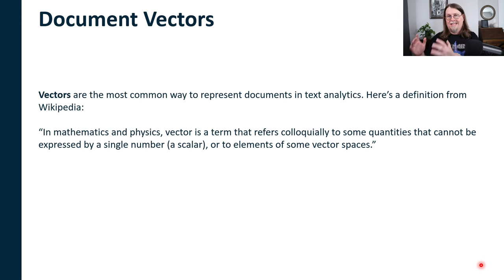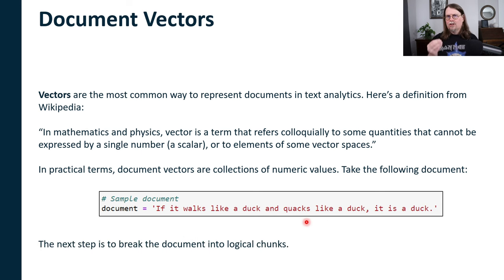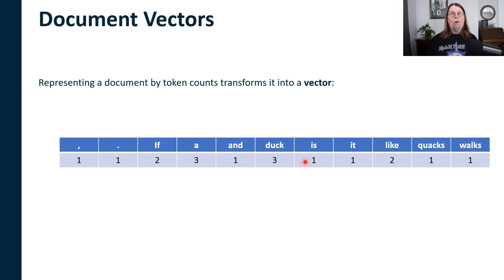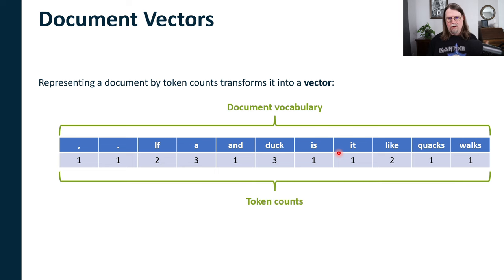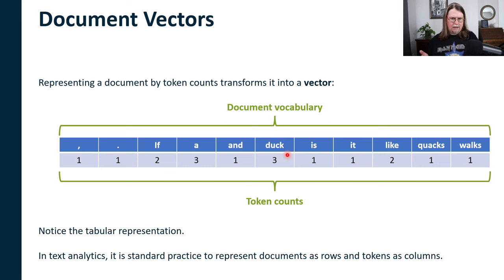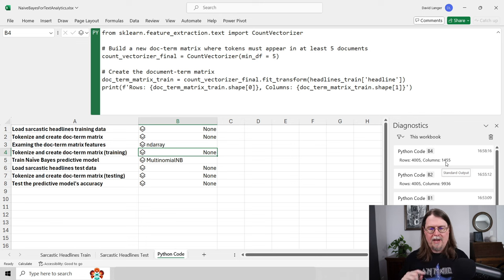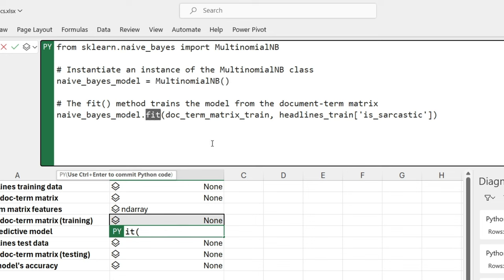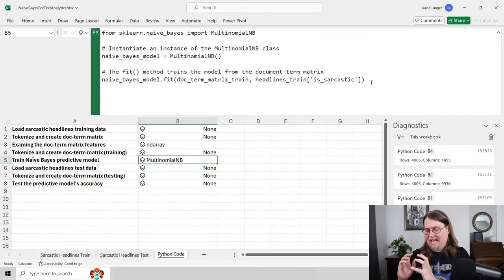Naive Bayes Classifiers for Text Documents: Python in Excel Tutorial (Free File)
Data science is THE BEST use case for Python in Excel! Want to have more impact at work? Do you have text data? Use Python in Excel to analyze it!

Text data is in Word docs, customer service chats, notes fields in IT systems. Text data is everywhere in every organization.

With Python in Excel, you can now harvest the value hidden in your text data.

I will use the Naïve Bayes machine learning technique with text documents in this video.

Naïve Bayes is commonly used in text analytics to classify documents.

A real-world scenario where Naïve Bayes has been successfully used for years is classifying emails and text messages as illegitimate (i.e., spam) or legitimate (i.e., ham).

VIDEO CHAPTERS
00:00 Intro
01:42 Tokenization
05:31 Document Vectors
06:40 The Naïve Bayes Algorithm
10:50 The Math of Naïve Bayes
18:10 Training the Naïve Bayes Model in Excel
24:46 Testing the Naïve Bayes Model in Excel
28:06 What’s Next?

FREE MACHINE LEARNING CRASH COURSES
If you're ready to see what Python in Excel skills make possible, be sure to check out my FREE on-demand machine learning crash courses!

Here's what you get with any of these courses:
1️⃣ On-Demand: Watch the course when it fits your schedule
2️⃣ PDF of all slides
3️⃣ All Python code as a Jupyter Notebook
4️⃣ All data so you can experiment
5️⃣ Resources to continue your learning.

Machine learning with Python in Excel. You've got this if you want it:
💻 Decision Trees with Python:

GET THE MICROSOFT EXCEL WORKBOOK
Here's the link to the GitHub for my Python in Excel video workbooks:

NOTE - You have to have access to Python in Excel to run the code!